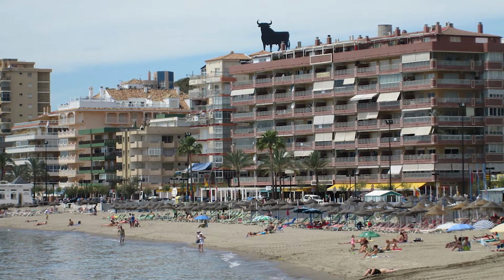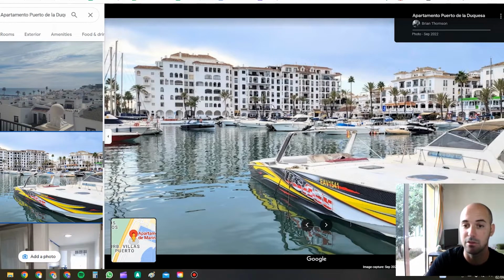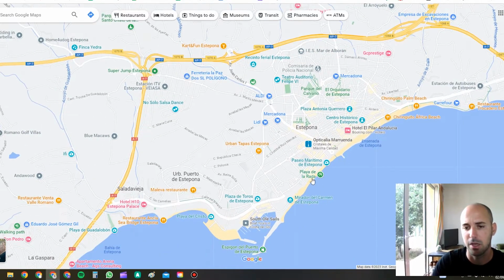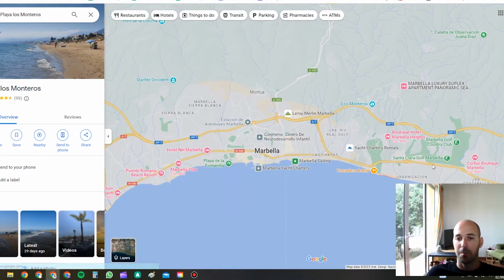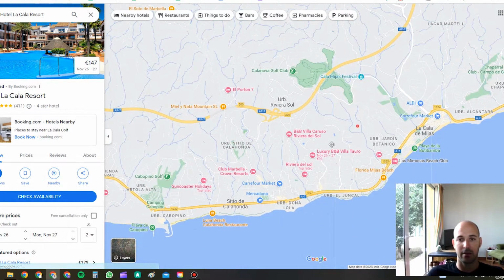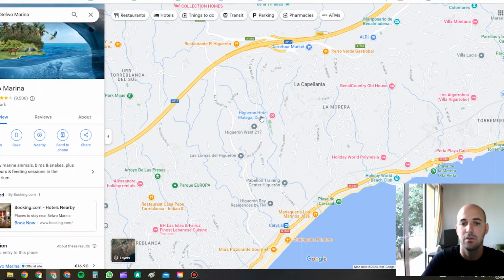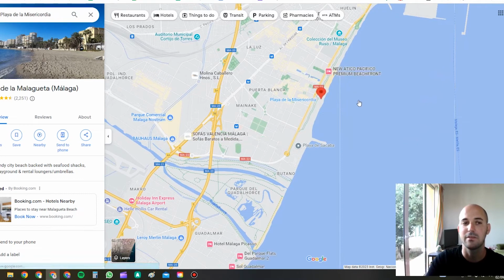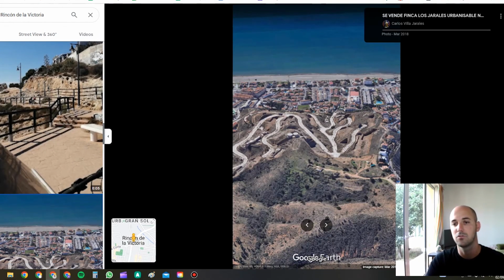Costa del Sol Explained: Unveiling All Its Secrets in One Video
00:00 Welcome
00:55 History of Costa Del Sol Area
02:00 Sotogrande
03:45 Manilva
05:27 Estepona: City, The New Golden Mile & La Gaspara
10:30 Marbella: City, Nueva Andalucia & Marbella East
15:45 Mijas: La Cala, El Faro & Fuengirola
19:35 Benalmedena & Torremolinos
23:30 Malaga City
26:28 Malaga East: Nerja, Rincon

Are you willing to know everything about Costa del Sol. Well in this video I am going through a map of Malaga and showing you all the secrets of every area. I will explain the main diferences of the municipalities from Sotogrande to Nerja. I will put my years of experience as realtor and touristic tour guide of Costa del Sol and hopefuly will help you to decide the best place for you to buy a property.

If you're thinking of buying a property in Costa del Sol, be sure to watch this video! From the best areas to buy to the most important factors to consider when buying a property!